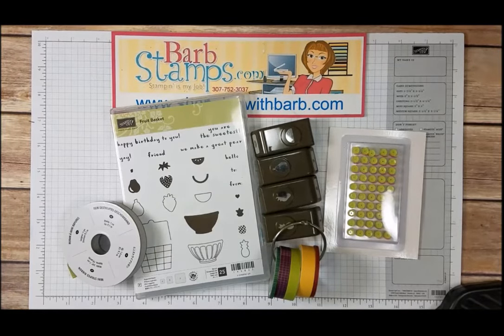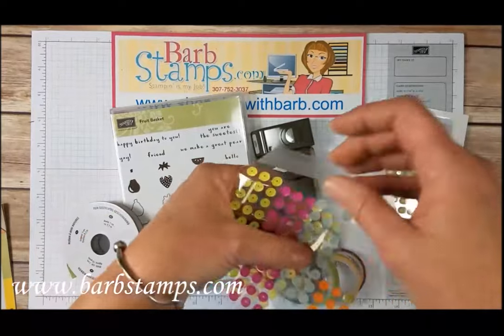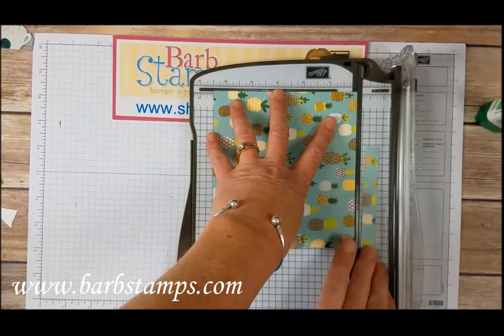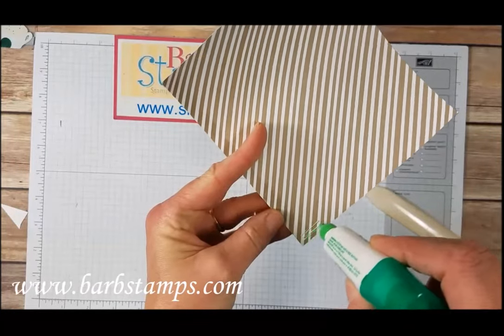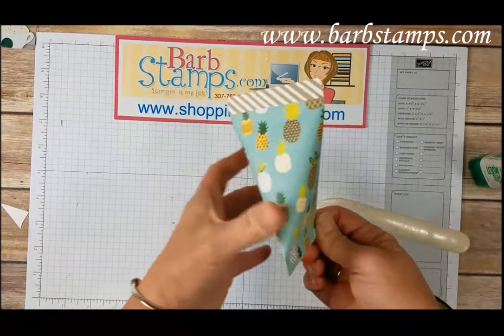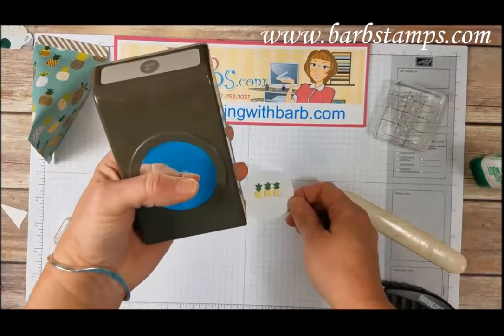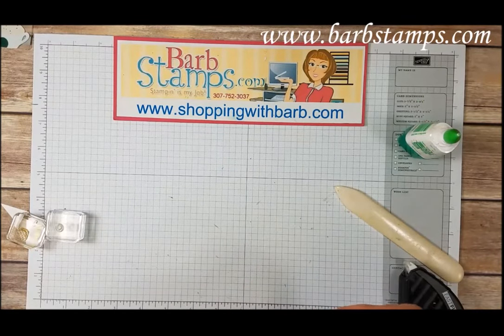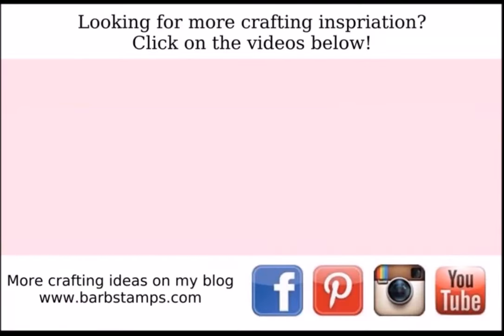Fruit Basket Pineapple Sour Creme Pouch Stampin' Up!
Create a reuseable sour creme pouch using the Fruit Basket set from the 2018 Occasions Catalog.